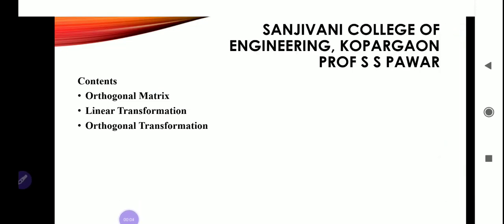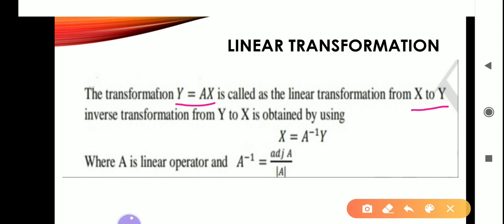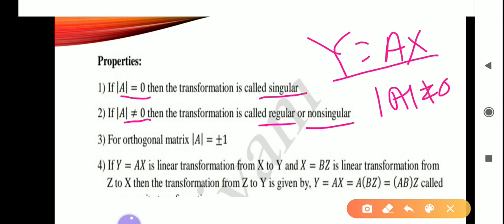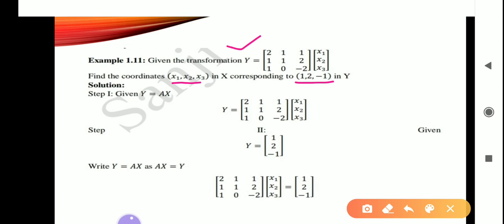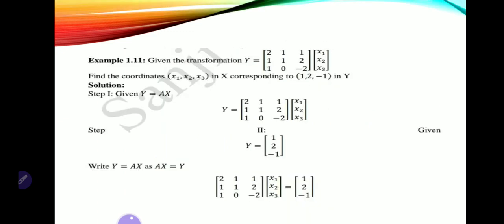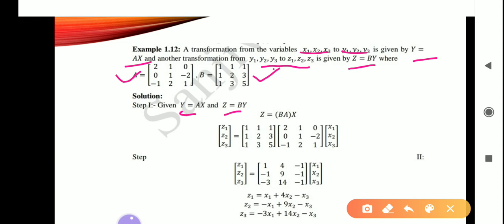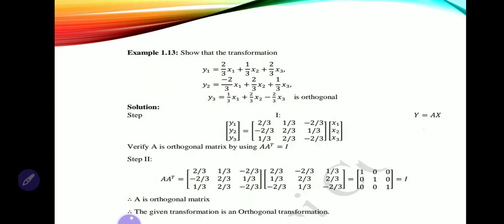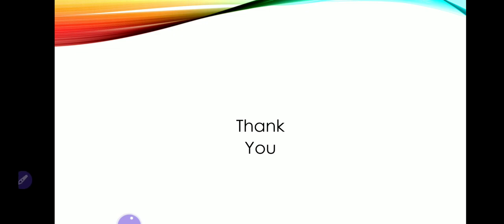Linear and Orthogonal Transformation Lecture 9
Examples on Linear and Orthogonal Transformation